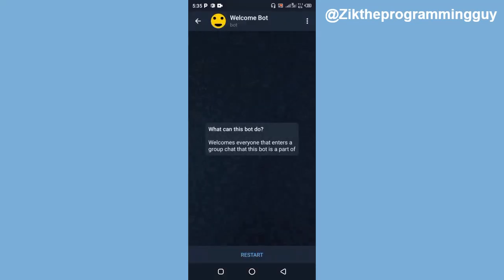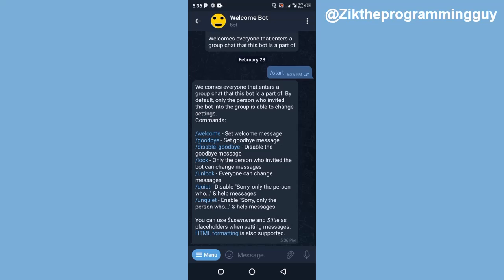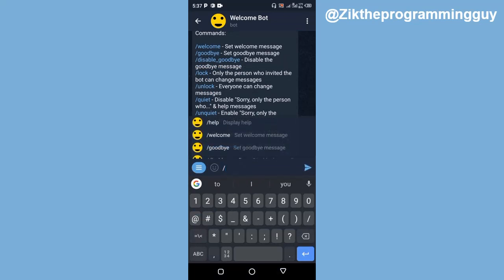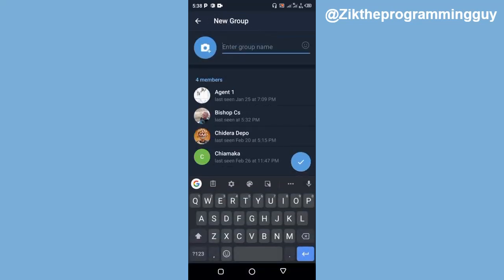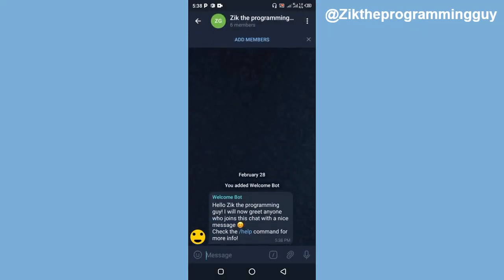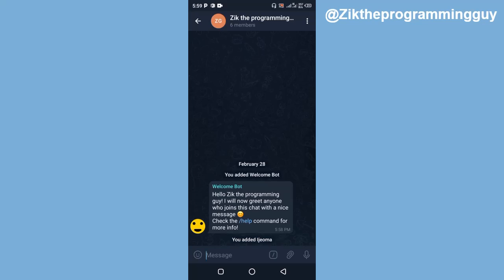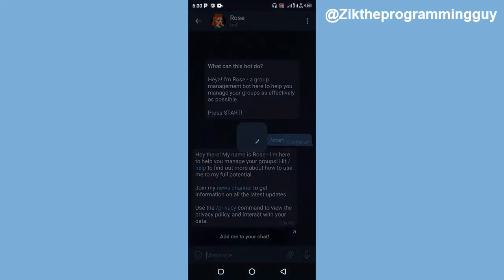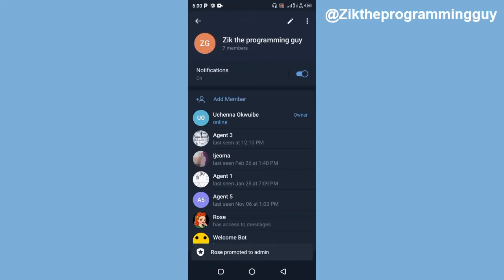How To Add A Bot In Telegram Group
In this video, you will learn how to add a telegram bot to telegram group. Telegram bot helps to automate any task when its been added to a telegram group.This video will help you learn how to add and use telegram bot.

This video is related to :-
► how to add welcome bot in telegram group
► best telegram bots for groups
► telegram bot send message to group
► telegram bot not working in group
► telegram bot join group via link
► telegram add bot to private chat
► telegram bot list
► telegram bot has no access to messages